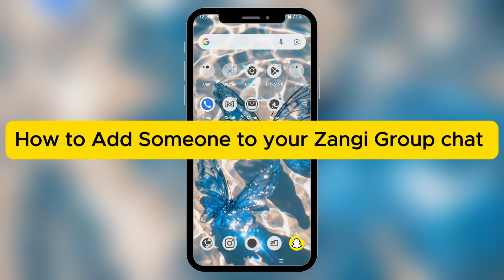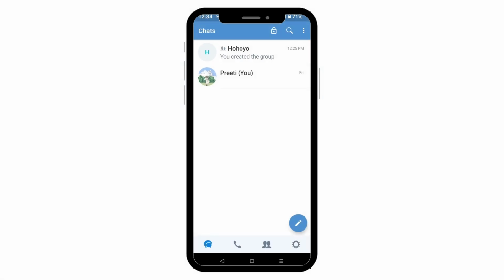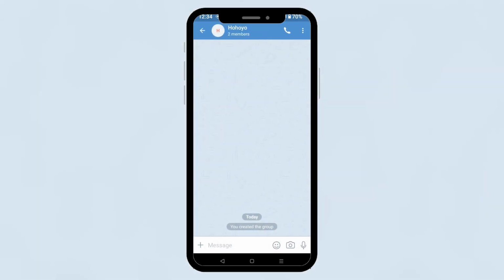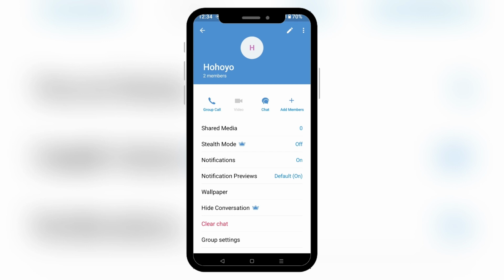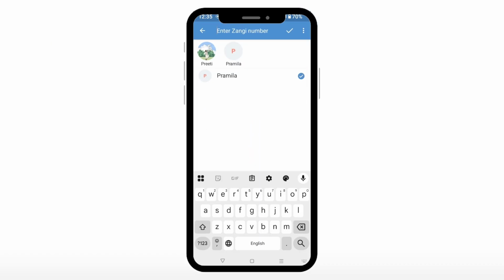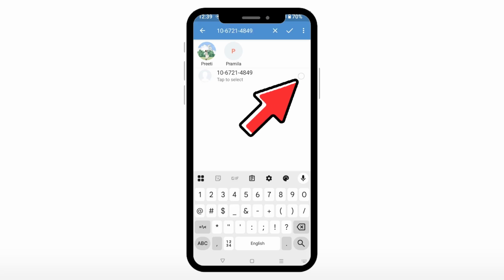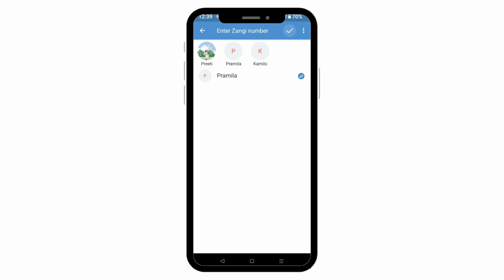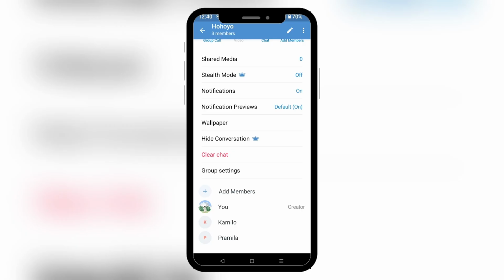How to Add Someone to Group chat in Zangi 2025?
In this easy step-by-step video, you'll learn how to add someone to a group chat in Zangi, one of the most secure and private messaging platforms available. Whether you're starting a family group, planning a team project, or just chatting with friends, Zangi Private Messenger makes group conversations effortless. Once you've created a group, you can add new members to your Zangi group chat by entering their Zangi Number—no email or phone number required. This guide also shows you how to manage group settings, so you stay in control of your communication. If you've been searching for how to create a group chat in Zangi and add contacts, or how to invite people to Zangi group using Zangi number, this tutorial gives you a full walkthrough. With Zangi’s privacy-first messaging features, group chats remain secure, encrypted, and easy to handle.